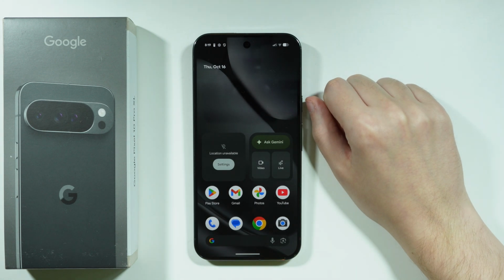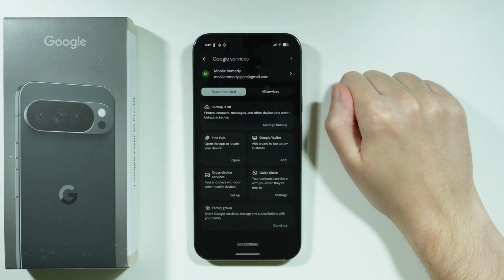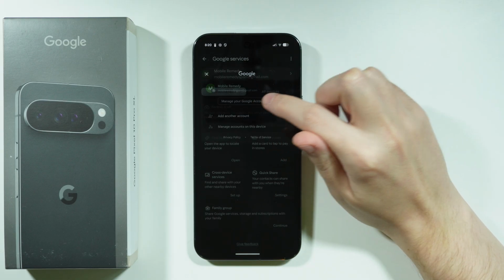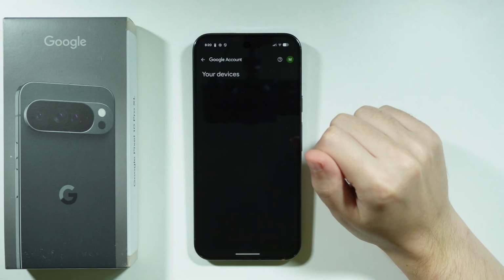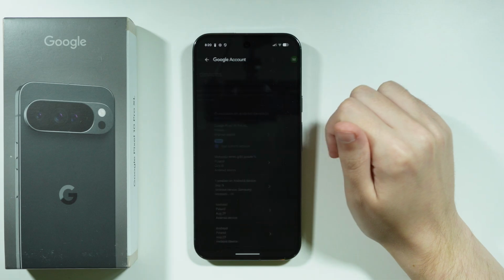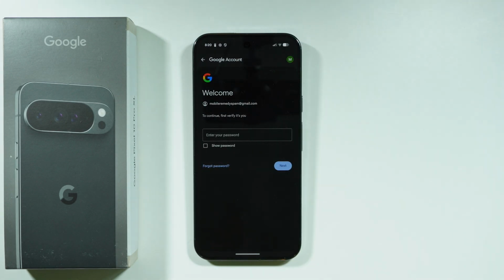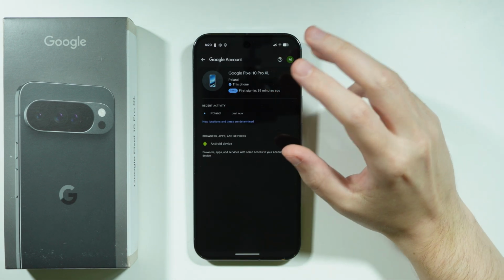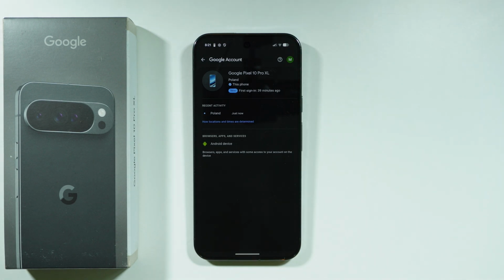Google Pixel 10 Pro XL: How to Check Activation Date (First Sign-In)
In this video, I'll show you how to check the exact activation date (or first sign-in date) of your Google Pixel 10 Pro XL. Knowing this date is crucial for warranty tracking and understanding when your device officially began usage. Follow these steps in this quick tutorial to navigate the settings and confirm the precise first-use timestamp for your Pixel 10 Pro XL.